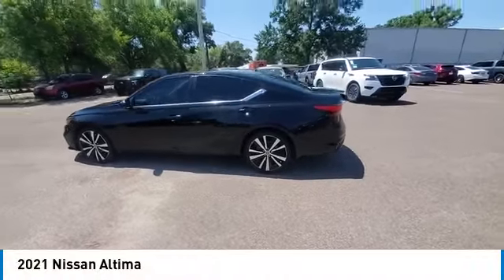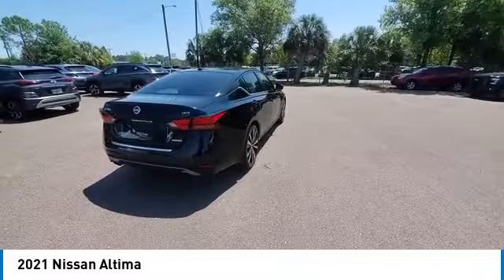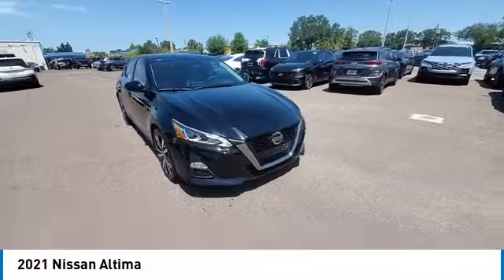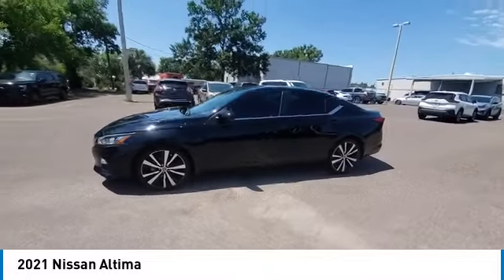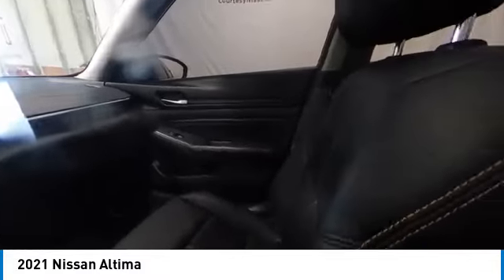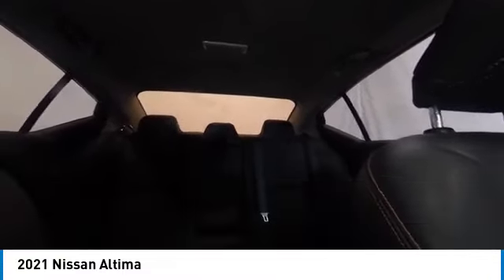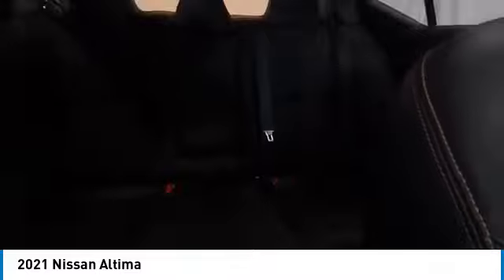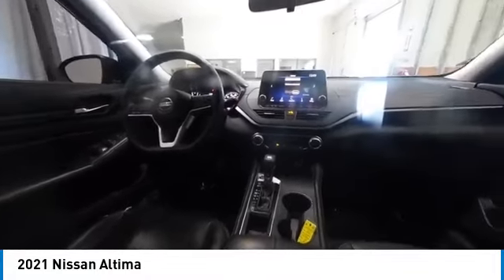2021 Nissan Altima CNT231089A